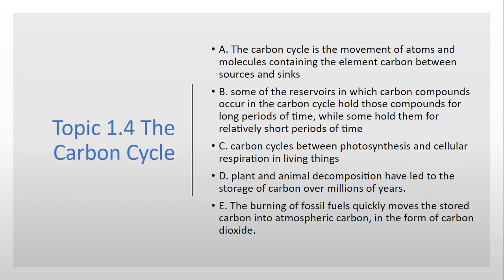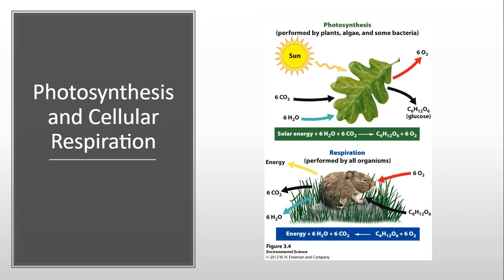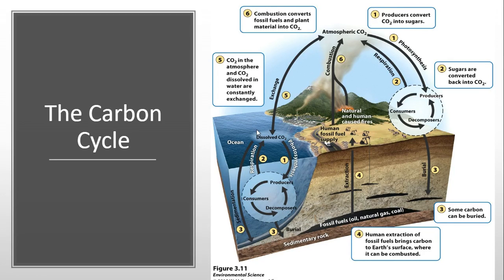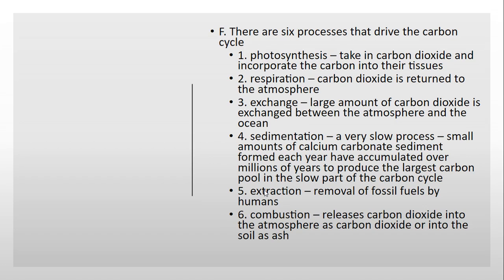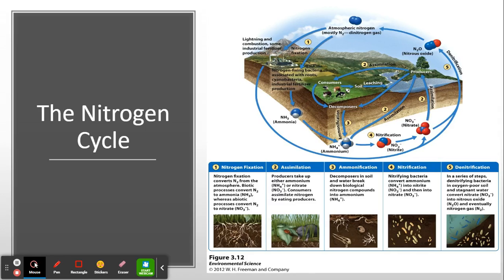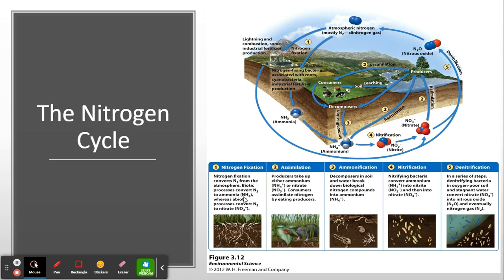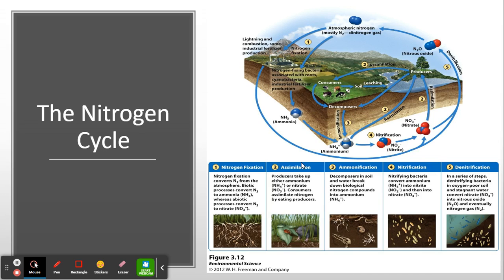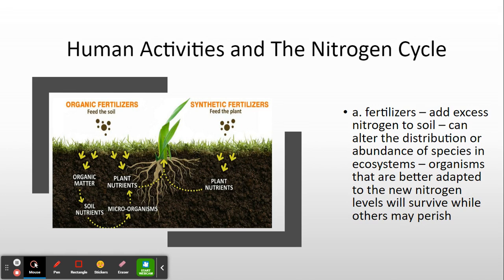Lecture Video Topic 1.4-1.5